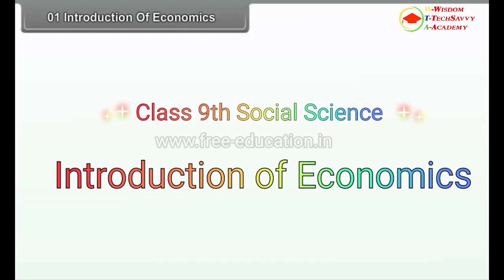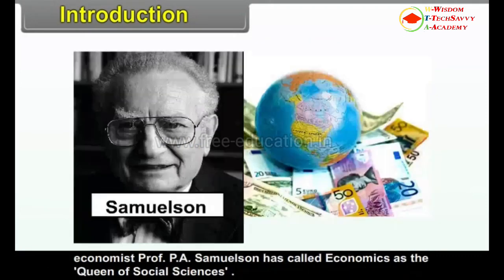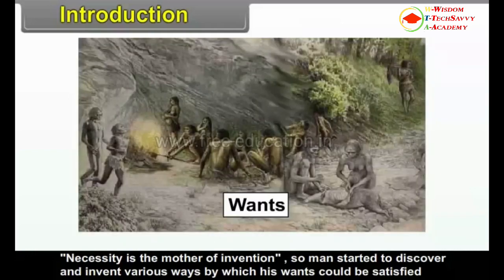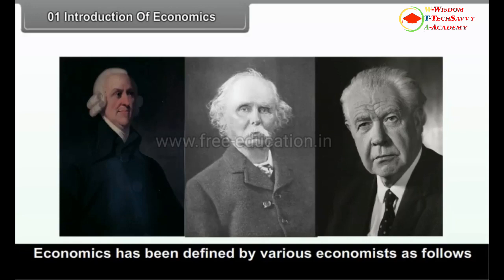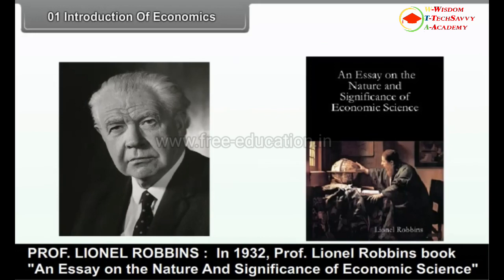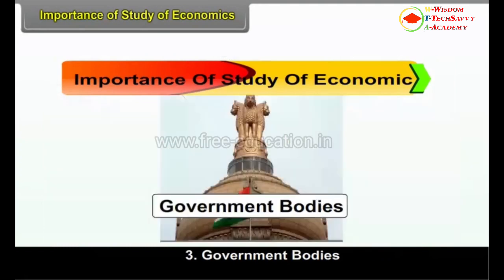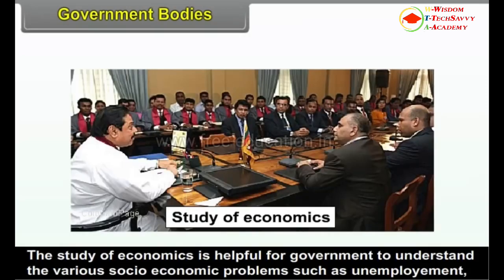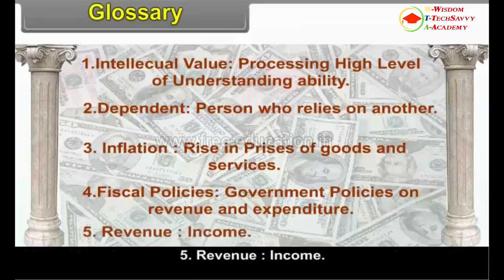Class 9th Social Science : Introduction of Economics